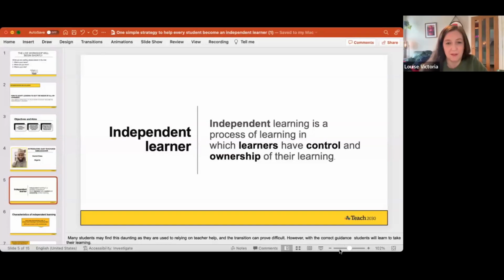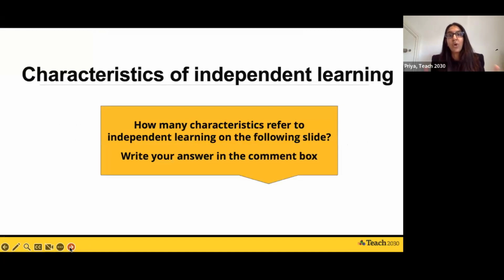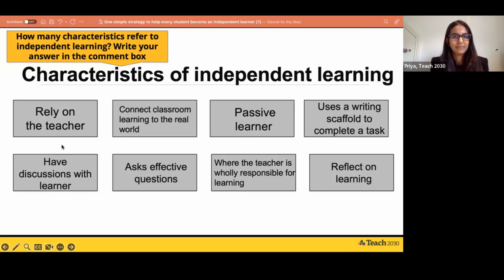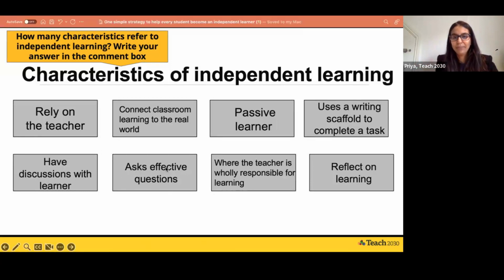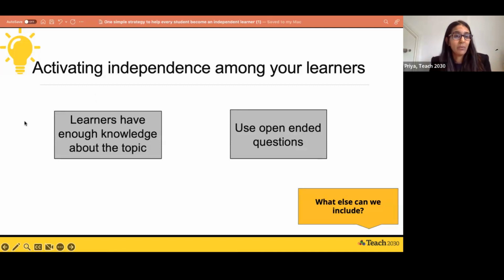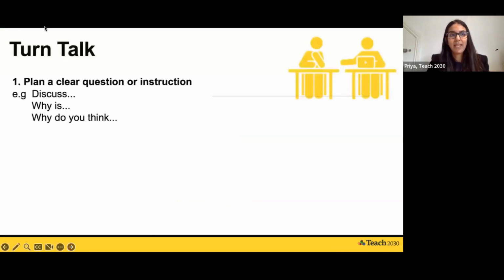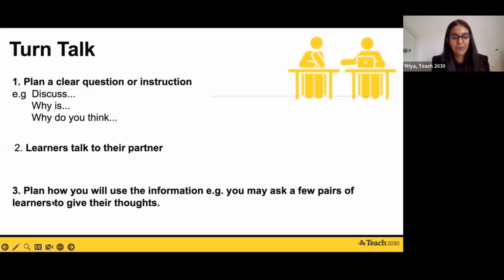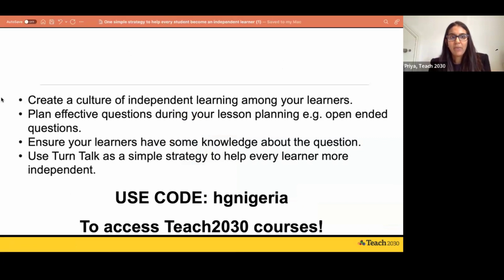One simple strategy to help every student become and independent learner | Teach2030 Workshop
Live Teach2030 workshop which ran in April 2023 focusing on One simple strategy to help every student become and independent learner. To sign up for future workshops, please

Teach2030: Your journey to becoming a better teacher starts here. Join our global community of teachers today by visiting